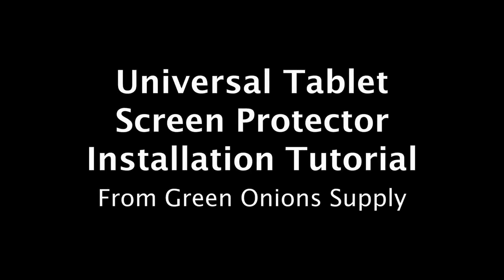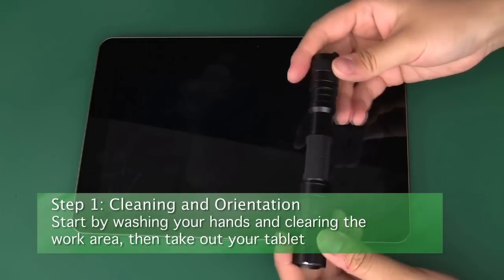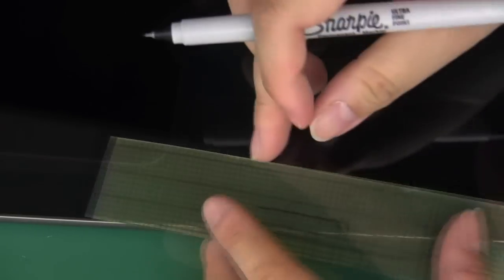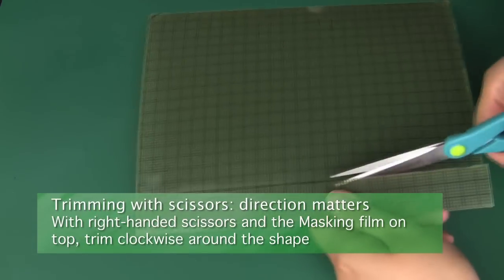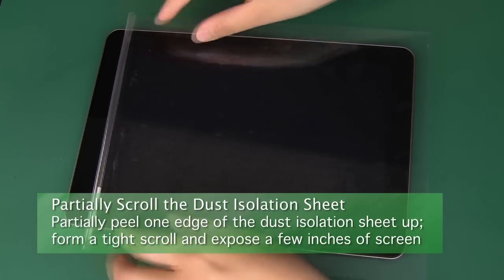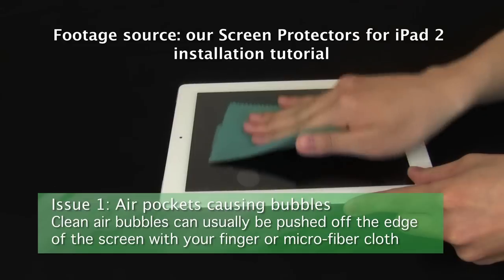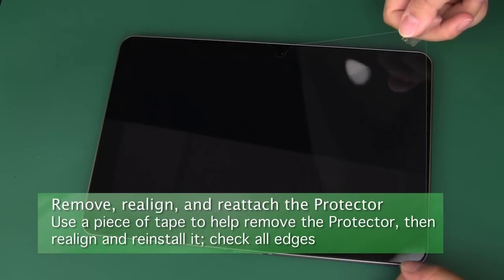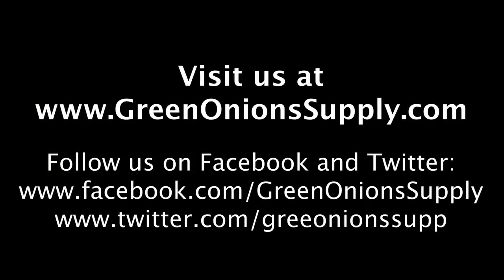【Green Onions Supply】 Screen Protector for Tablet - Trimming and Installation Tutorial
This is an official instructional video for trimming and installing Universal Tablet Screen Protectors, from Green Onions Supply. Please watch in HD if you would like higher quality.

Video Index:

Introduction, Warnings and Disclaimers, Summary (00:00)

Materials and Preparation (01:11)

Step 1: Cleaning and Orientation (01:56)

Step 2: Tracing (03:10)

Step 3: Trimming (05:20)

Step 4: Installing the Screen Protector (07:15)

Step 5: Trouble-shooting (09:08)

Step 5-1: Removing air bubbles (09:46)

Step 5-2: Removing Dust stuck under the Protector (10:24)

Step 5-3: Removing edge bubbles along trimmed edges (11:30)

Step 5-4: Realigning a crooked Screen Protector (11:47)

Step 5-5: Trimming an over-sized Protector after installation (12:23)

Conclusion and links (13:51)

The protector used in the video is a Universal Glossy Anti-Fingerprint Screen Protector for 10.1-inch tablets. However, the tracing and trimming techniques in the video can be used with a little modification to trim all of our Screen Protectors, even those not specifically marked as Universal.

We recommend watching once to get an overall idea of the actions required, then re-watch while installing, while you pause between steps for more guided, specific instructions.

For more information on our products, please visit our

Depicted devices: Samsung Galaxy Tab 10.1, Apple iPad 2, Alienware M15x

Galaxy Tab is a trademark or registered trademark of Samsung Electronics.
iPad is a registered trademark of Apple, Inc.
Alienware and M15x are trademarks or registered trademarks of Dell Inc.